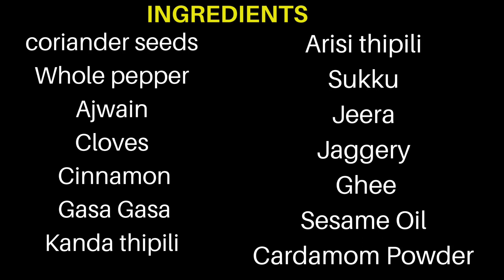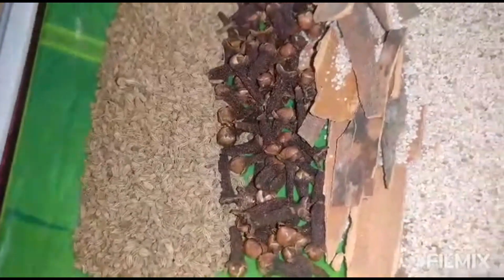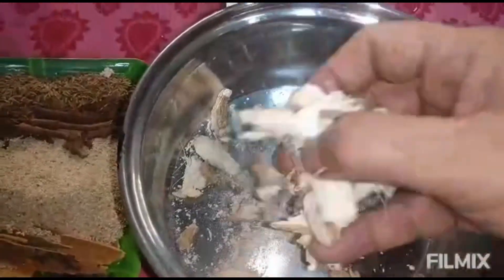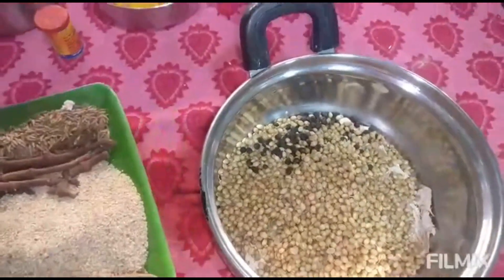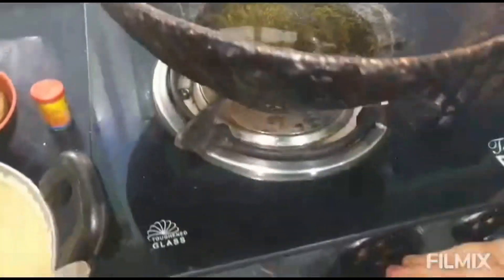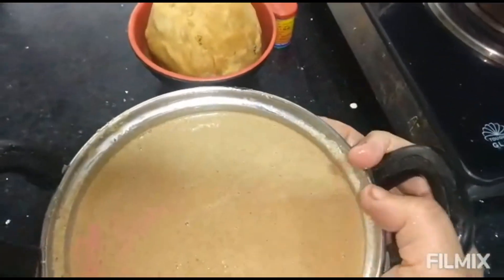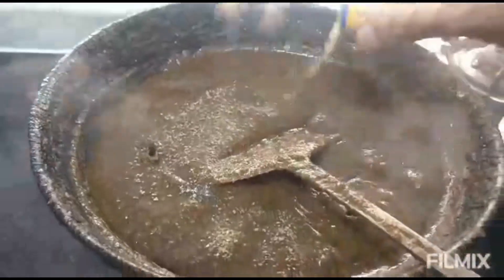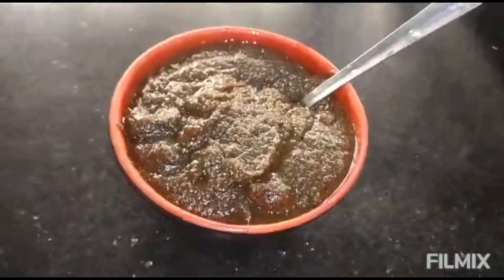இது 1 ஸ்பூன் மட்டும் போதும் உடம்பில் உள்ள எல்லா கொழுப்பும் கரைந்து விடும் || 🔥Cleanse YOUR Gut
Hi Friends

Ingredients

coriander seeds 5 Spoon
Whole pepper 3 Spoon
Ajwain 3 Spoon
Cloves 2 Spoon
Cinnamon 2 Spoon
Gasa Gasa 4 Spoon
Kanda thipili 1 Spoon

Arisi thipili 1 Spoon
Sukku 5 pieces
Jeera 3 Spoon
Jaggery 1/2 kg
Ghee As required
Sesame Oil As required
Cardamom Powder 1 spoon